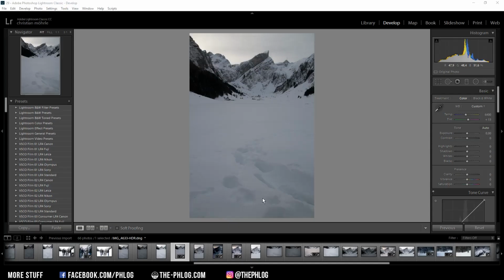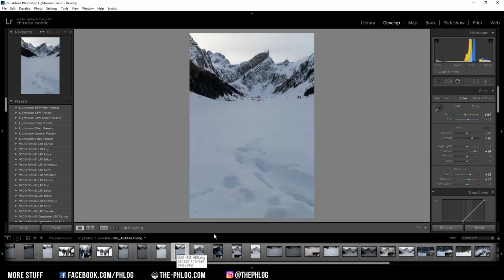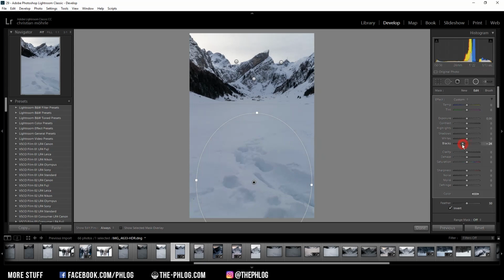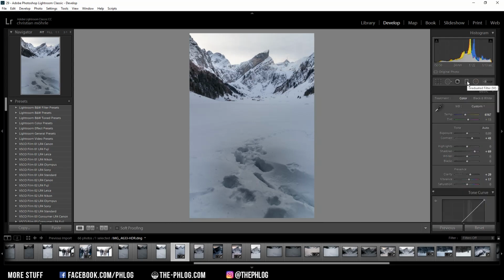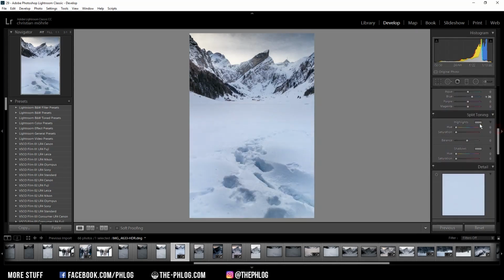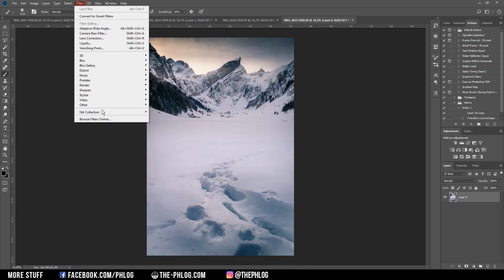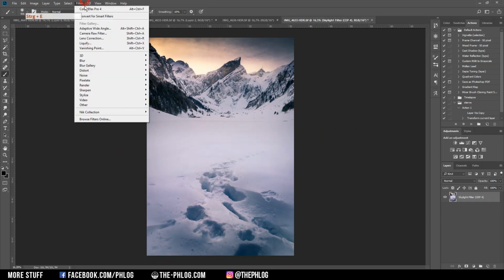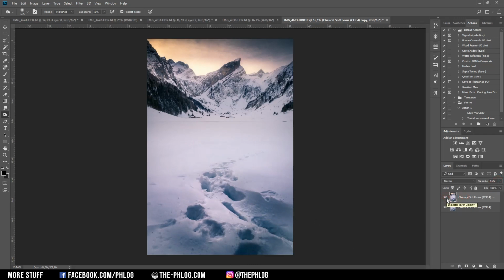QE #44: Dramatic Winter Landscape Post Processing, full Lightroom & Photoshop workflow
In this video I'm chaning a rather boring winter image in a dramatic, colorful landscape shot. Therefore I'm using a lot of local adjustments and color corrections such as split toning in Lightroom. I'm also using the Nik Collection Plugin to further enchance the colorstyle of this shot.